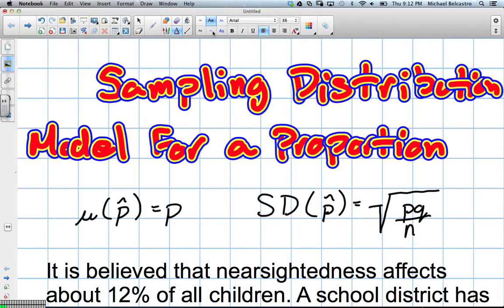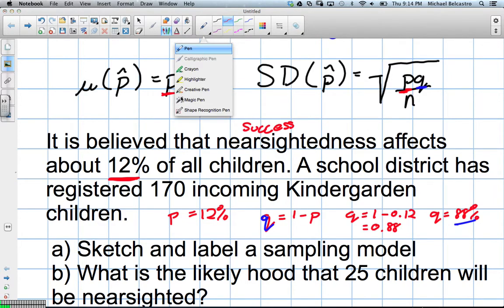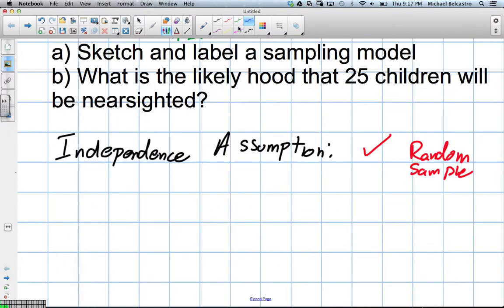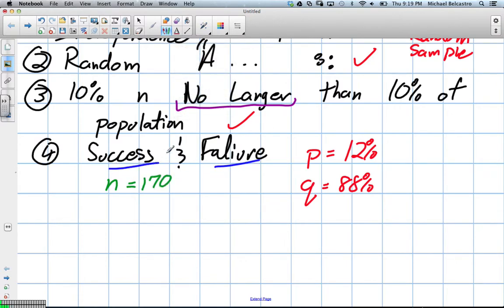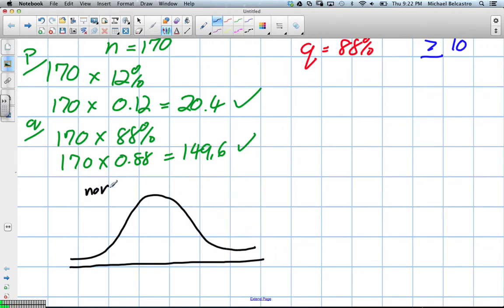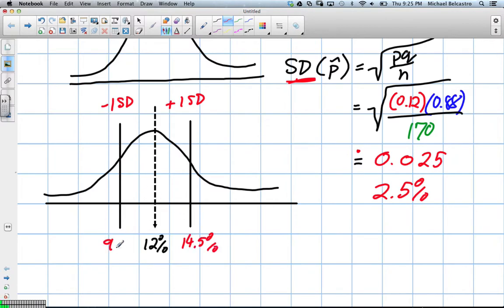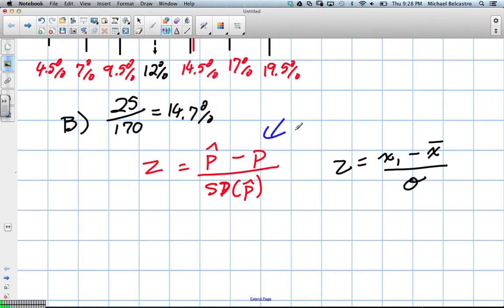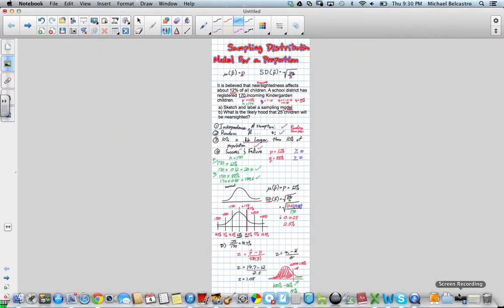Sampling Distribution Model for a Proportion (Intro to University Stats 4 4 13)